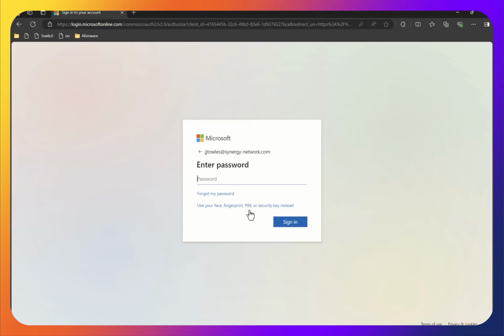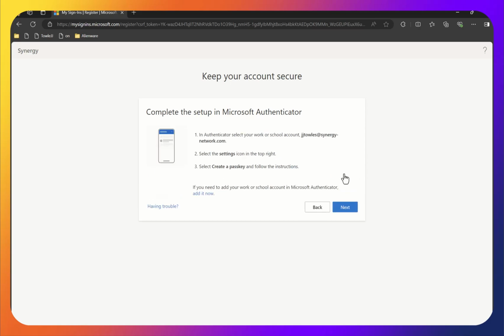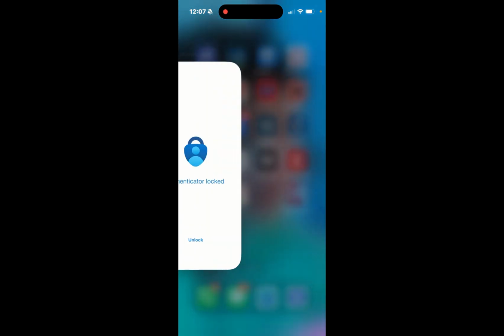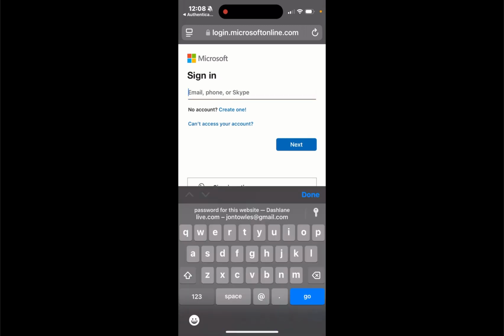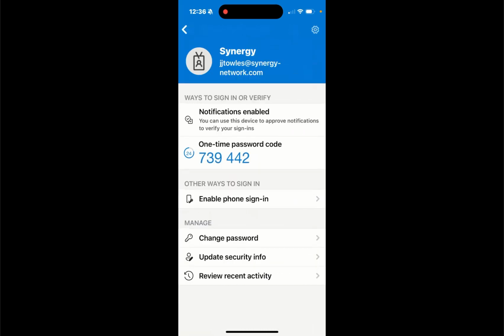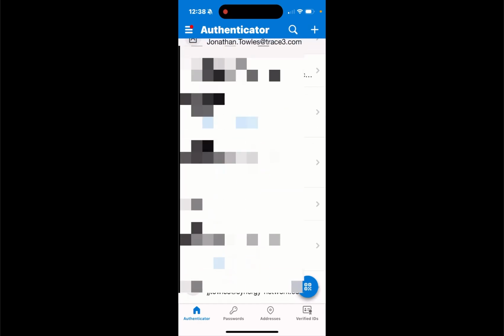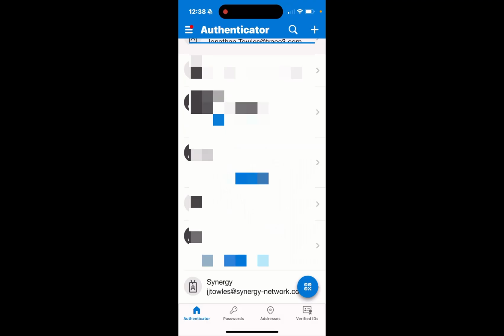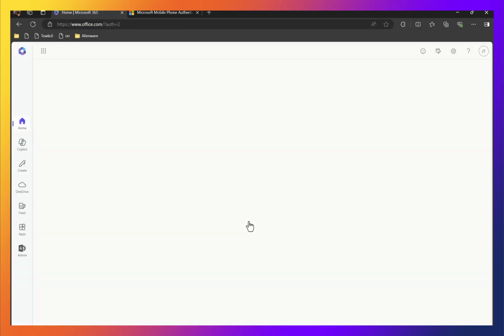The New Passkey Onboarding Experience for Microsoft Entra with iOS Attestation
00:00 Trying and Failing to Register a Passkey on iOS
2:27 Creating Passkeys with Temporary Access Passes
3:02 Authenticating with my Passkey on iOS via Microsoft Authenticator